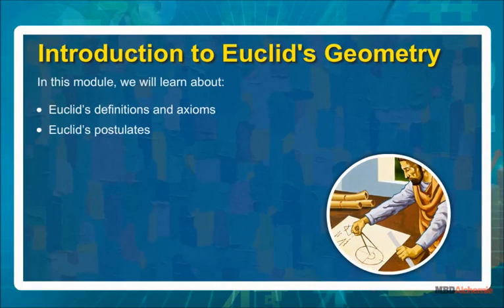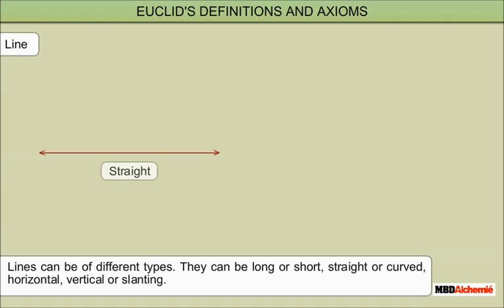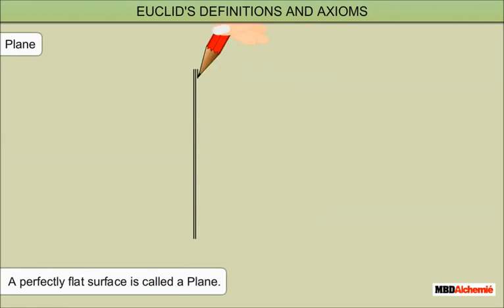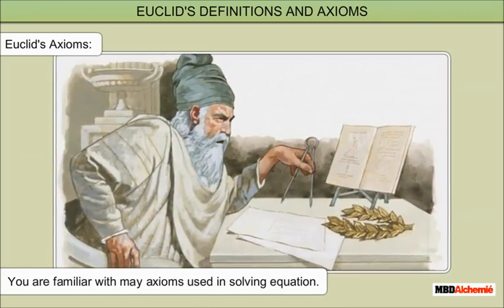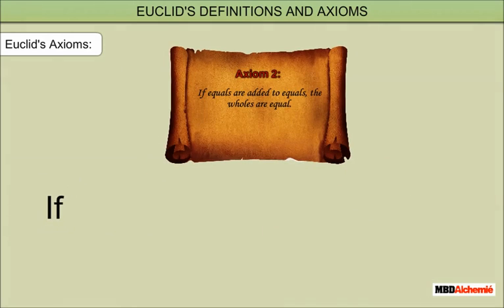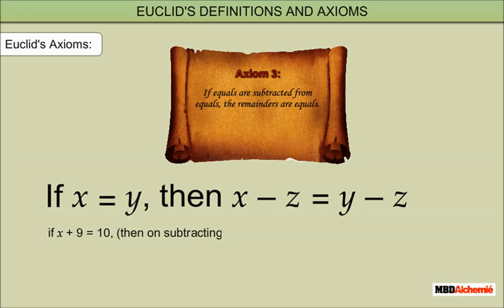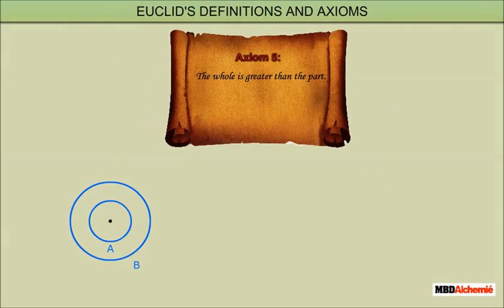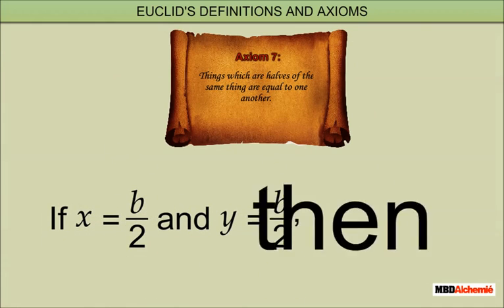Introduction to Euclid's Geometry | Euclid's definitions and axioms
NCERT_9, Math, Introduction to Euclid's Geometry, Euclid's definitions and axioms